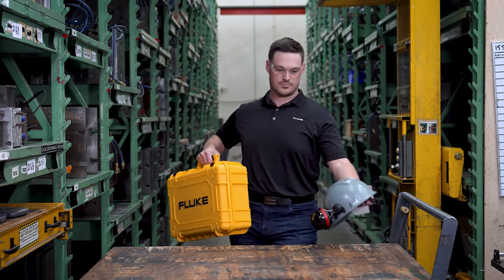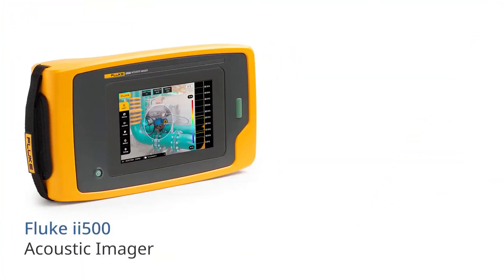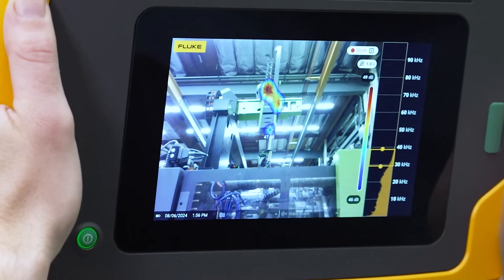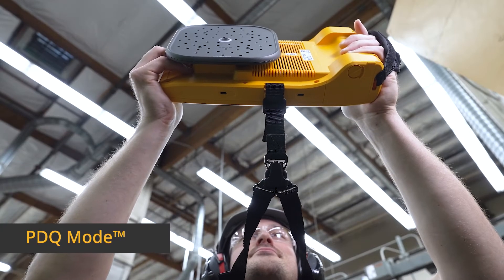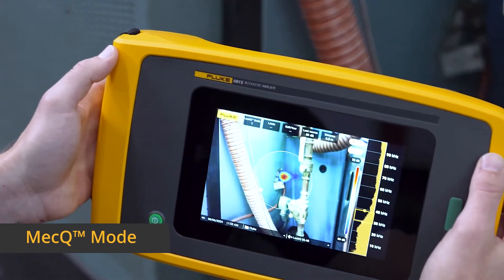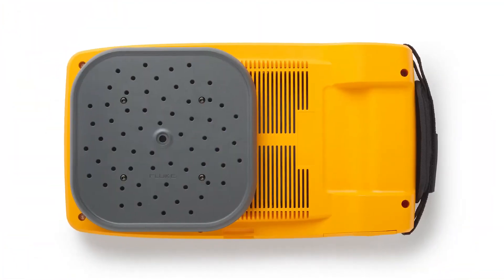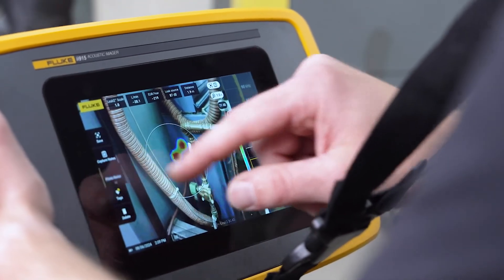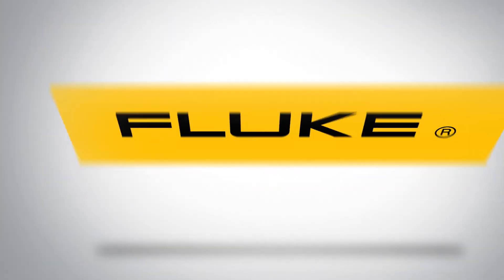Cámaras Acústicas Fluke ii500, ii905 & ii915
Descubre cómo las cámaras acústicas de la serie Fluke ii pueden ayudarte a prevenir tiempos de inactividad y aumentar la eficiencia. Los modelos ii500, ii905 e ii915 te permiten localizar rápidamente fugas de aire, gas y vacío. Simplemente enciéndela, apunta y escanea para visualizar las fugas.